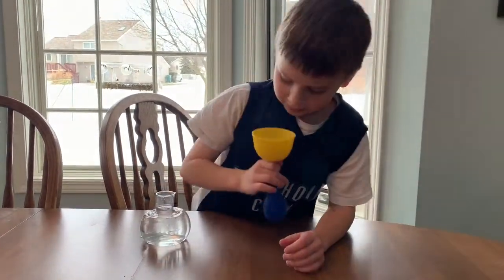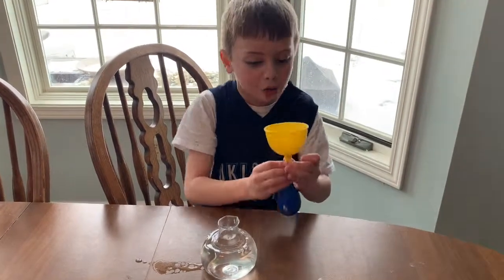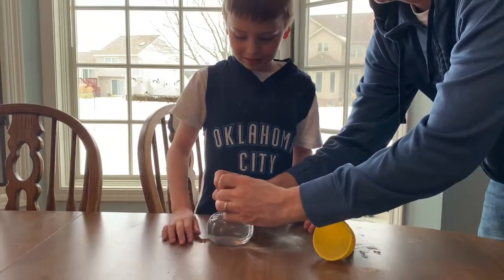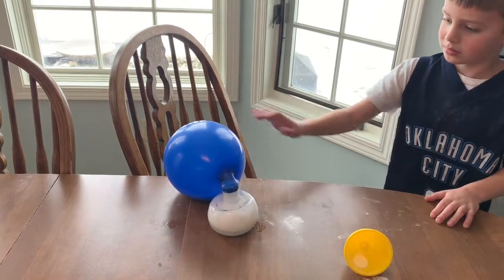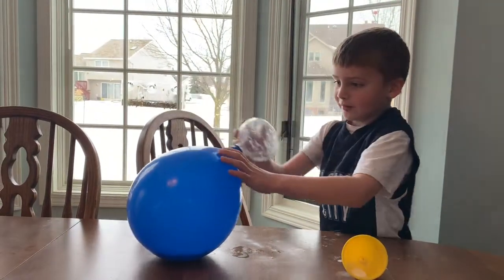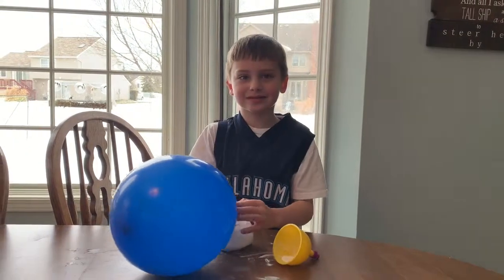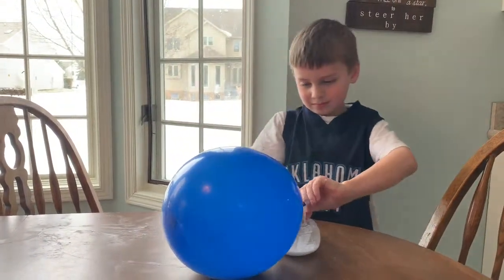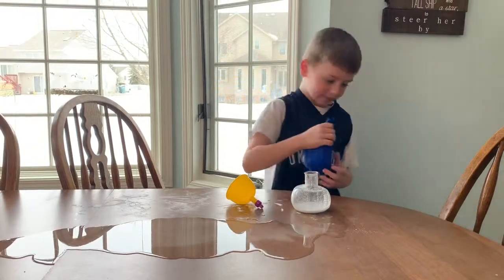Blowing Up A Balloon With Baking Soda And Vinegar!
Plum blows up a balloon with baking soda and vinegar!